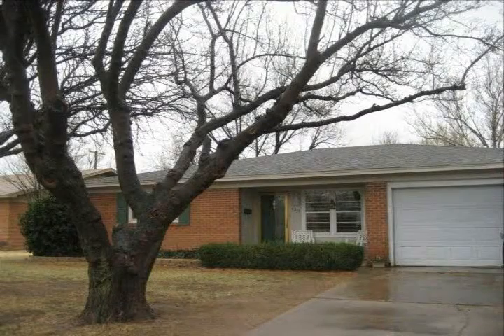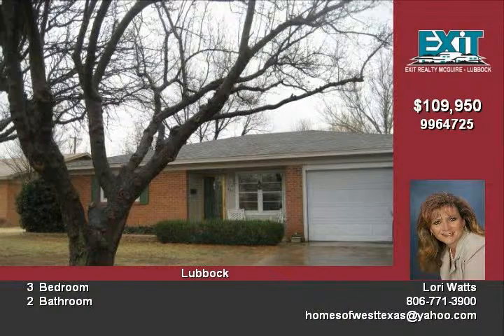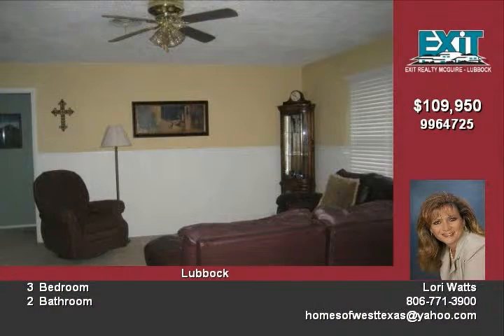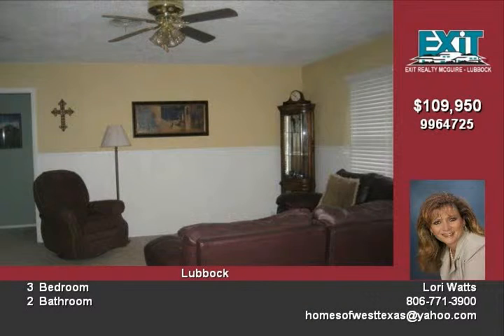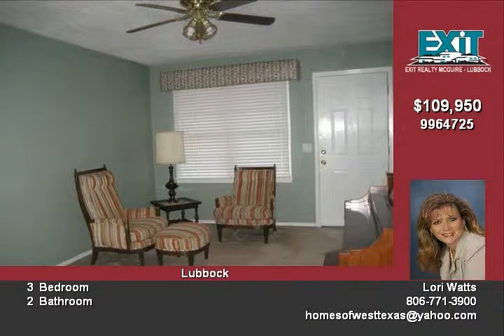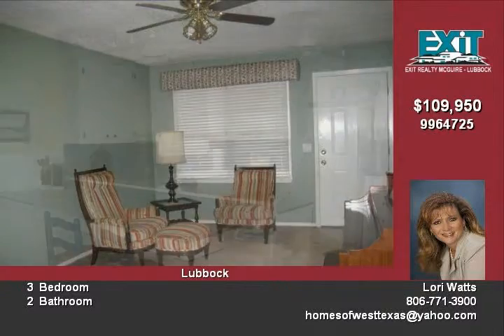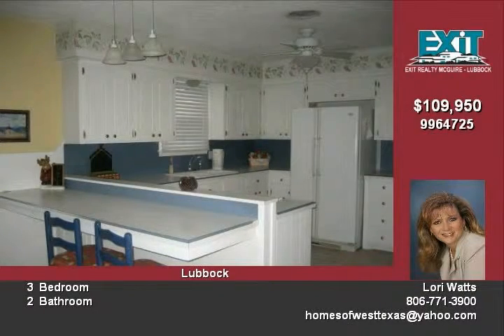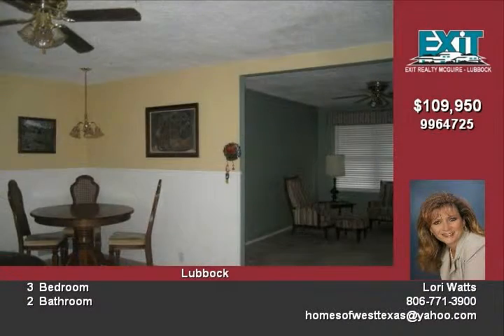4211 52nd St Lubbock TX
THIS ONE SPARKLES!! Charming, warm, home tastefully updated w/paint, tile, fixtures, fans, all new interior doors, new faux wood blinds 2 lrg open living areas, lrg bedrooms w/big closets Lots of extra storage thru-out Large walk-in closet in master Double vanity in hall w/new surround in tub Home has been wonderfully maintained thru-out Garage w/extra shelving Large storage unit in back!

Video uploaded on Wed 07 Oct, 2009